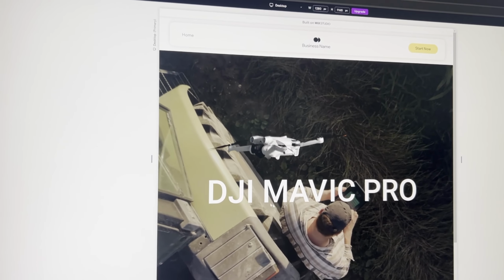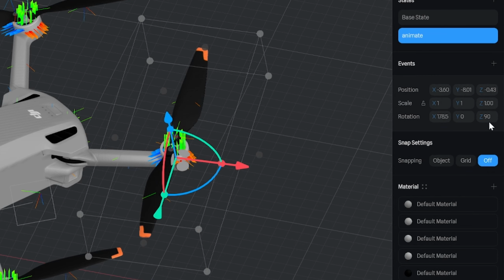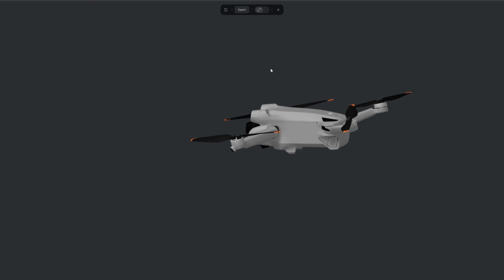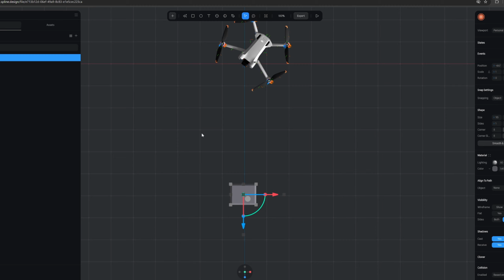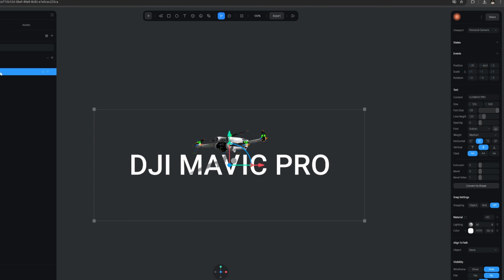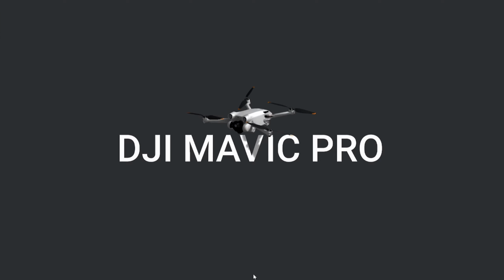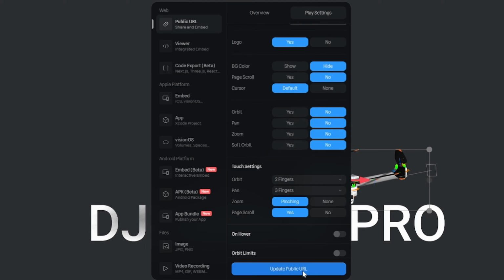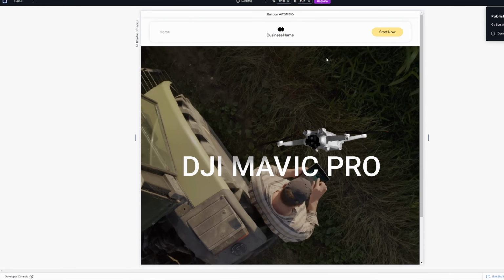Create an Interactive 3D Landing Page | Wix Studio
Fire Tracks 🔥
Kissamilé - ASTÉR

DevelopedByEd
Chief Sorcerer 🧙‍♂️